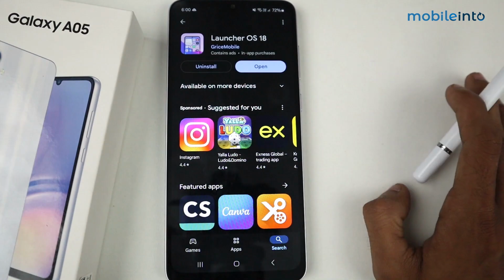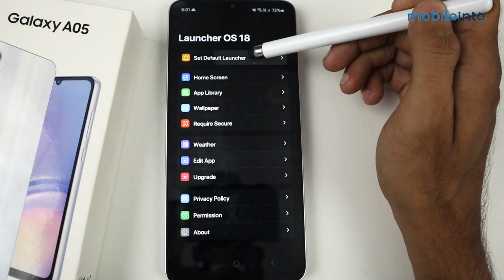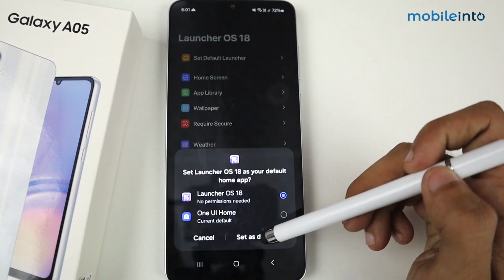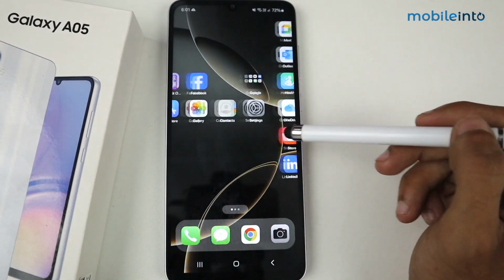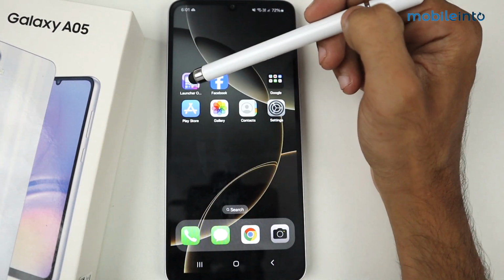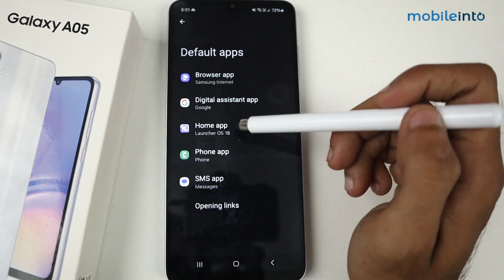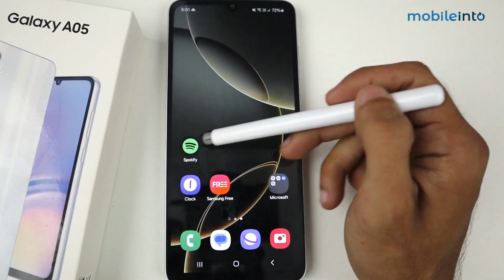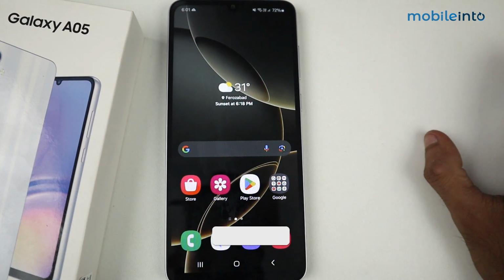Install iOS Launcher In Samsung Galaxy A05 | Setup iOS launcher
How to install iOS launcher in Samsung A05. To setup iOS launcher or install ios launcher in Samsung Galaxy A05, follow these steps.